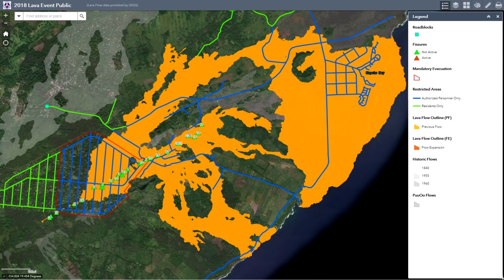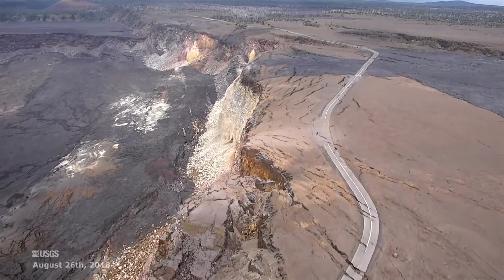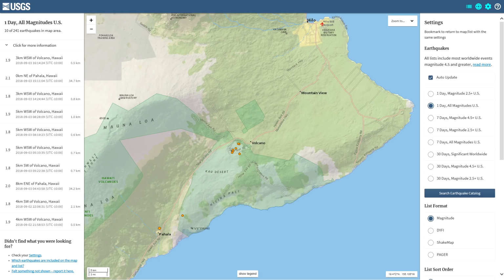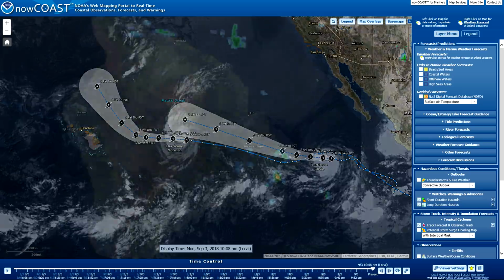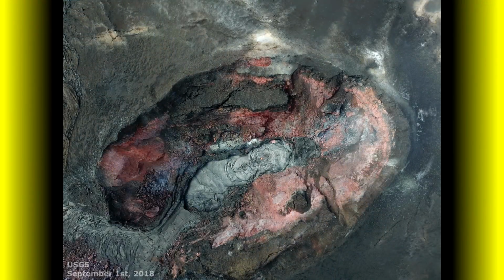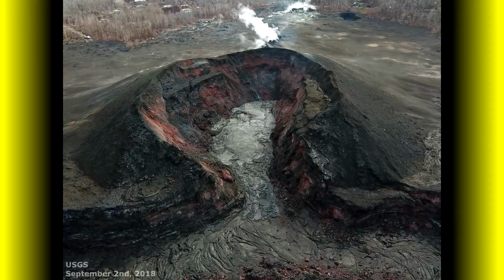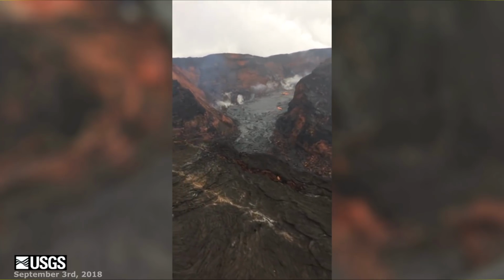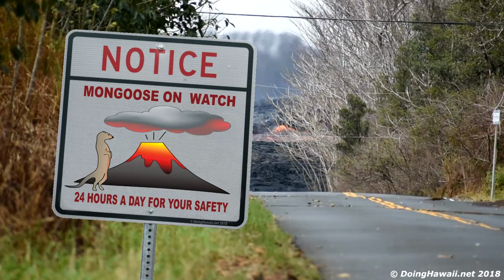NEWS UPDATE Hawaii Kilauea Volcano Eruption Lava Pond Report for 9/3/2018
Hawaii Kilauea Volcano Eruption and Lava Pond News Update Report for 9/3/2018
Version #2 Of the Mongoose On Watch Graphic
"Notice - Mongoose on Watch" T-Shirts & More:

Credits:
Maps/Videos: Hawaii County and their Supporting Data Partners
Maps/Videos: USGS

All other visual and audio content is property of Doing Hawaii.